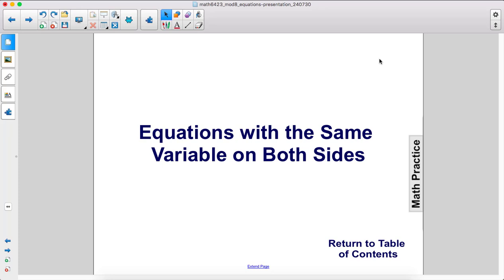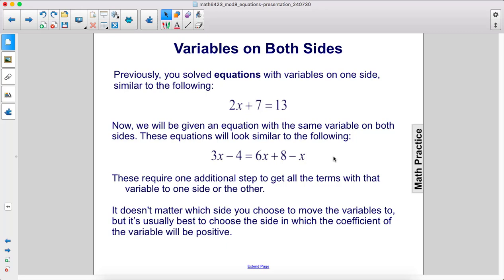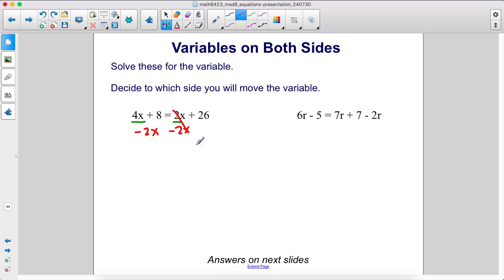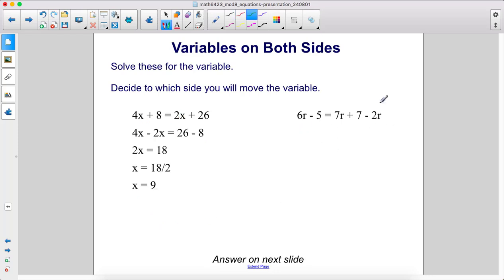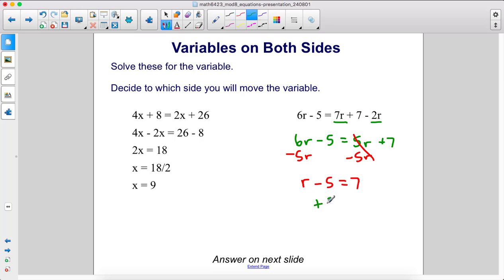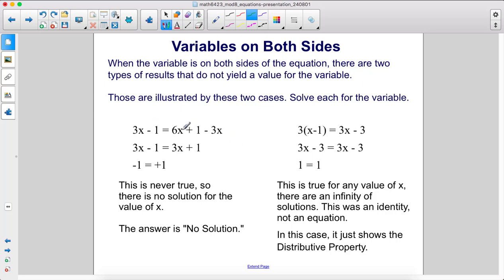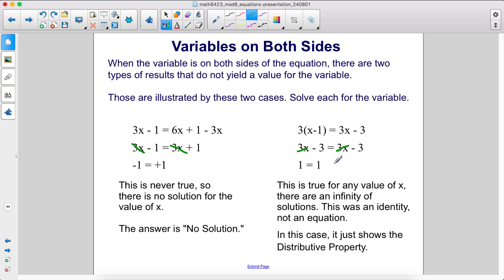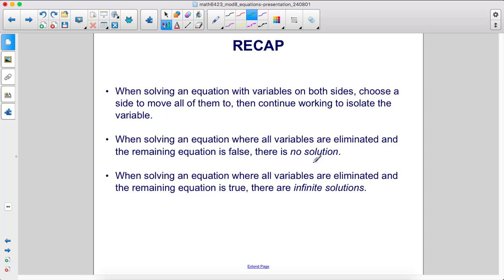Equations with the Same Variable on Both Sides